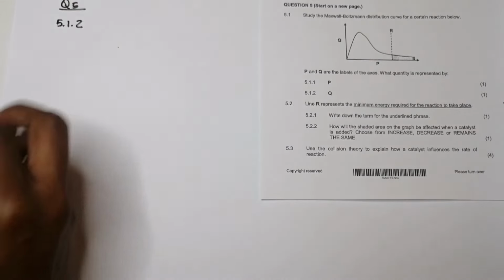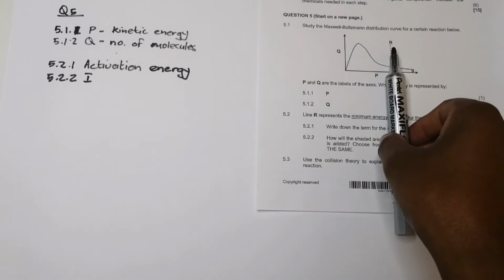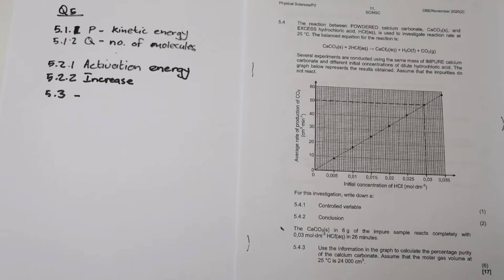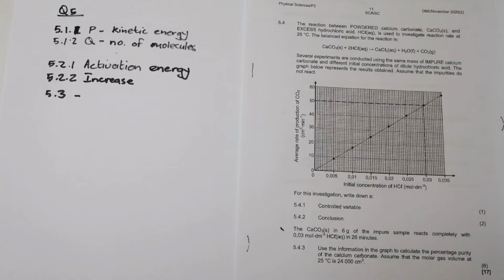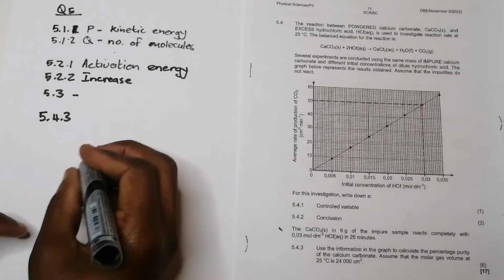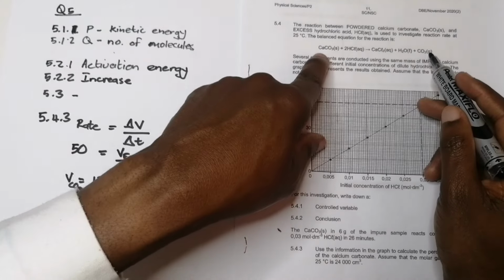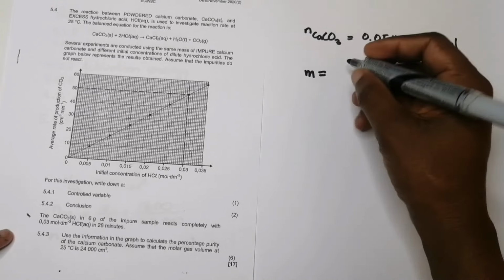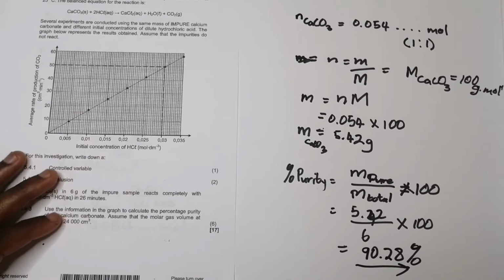Understanding Rates of Reaction: Question 5 Breakdown - Gauteng Prelim 2021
Confused about Rates of Reaction? In this video, we break down Question 5 from the 2021 Gauteng Prelim Chemistry exam. We’ll explore the key concepts and provide a step-by-step solution to help you understand and excel in your prelims and final exams.

Key Topics Covered:

Key concepts related to Rates of Reaction explained
Detailed analysis of Question 5
Effective strategies for tackling similar questions in your exams
Resources: